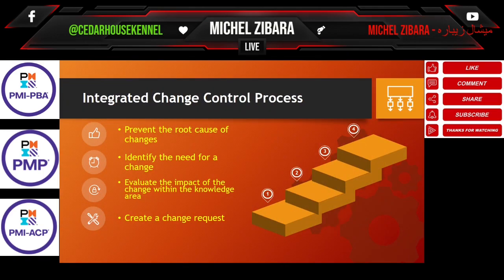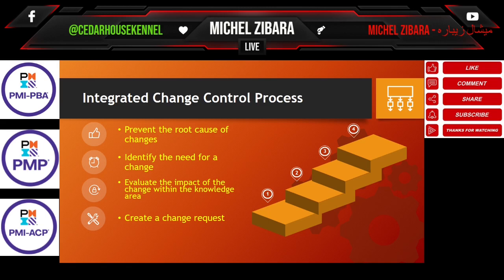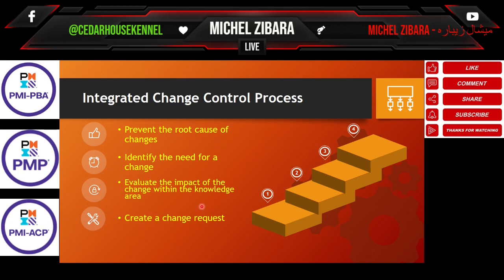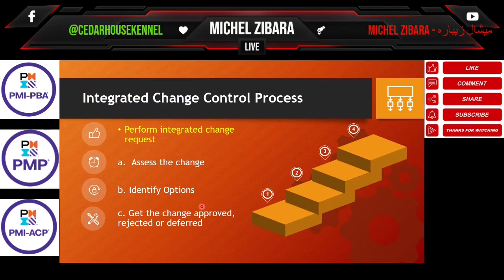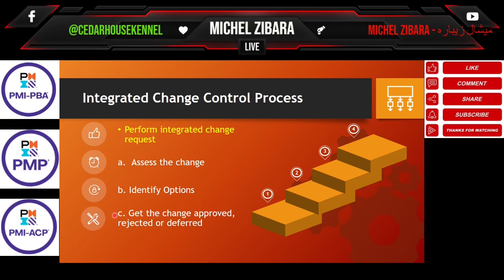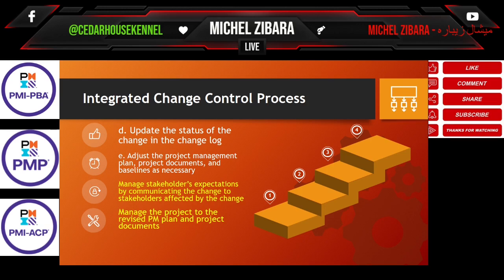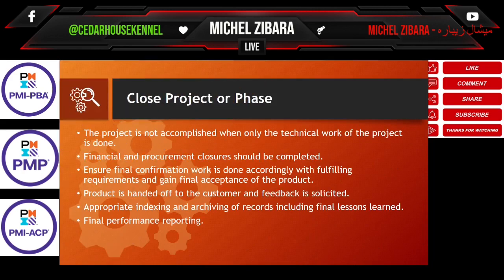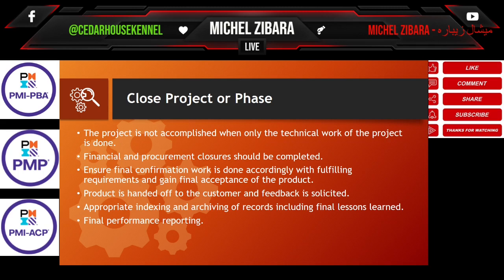PMP Course - Chapter 4 - Integration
This course is based on the PMBOK6 and Rita Mulcahy's PMP Exam Prep (10th Edition).

Presentation Content:
Project Charter
Project Management Plan
Direct and manage Project work
Monitor and control Project work
Perform Integrated Change Control
Close Project or Phase.

For more Videos and related content, feel free to subscribe to our channel like,  comment and do not forget to select the bell icon so you can receive notifications each time we upload new material which might be of an interest to you.

With your support and comments we will be able to continue and improve so we can be the source to help someone through the spread of knowledge and information.